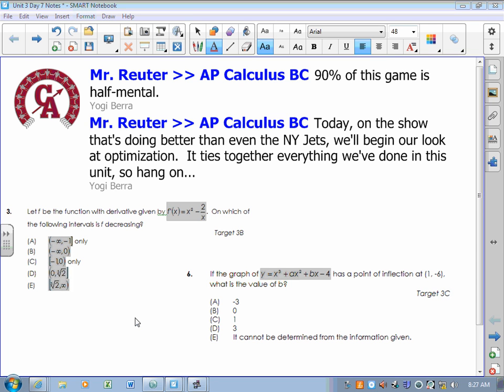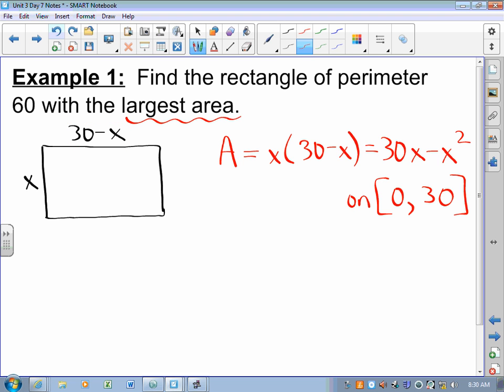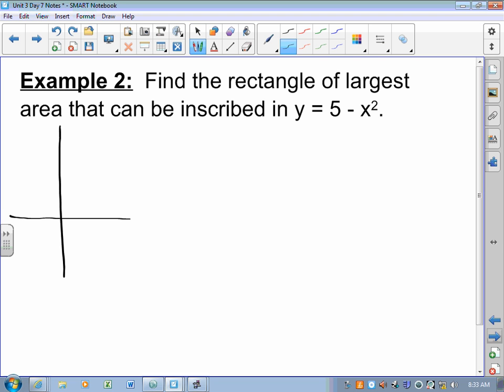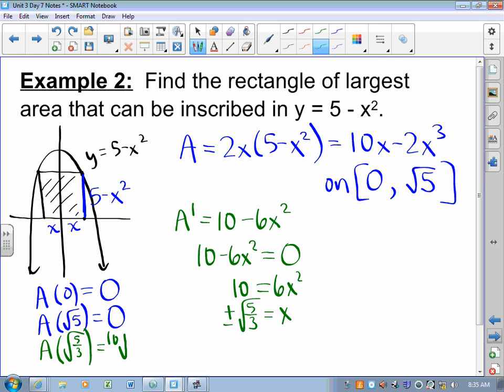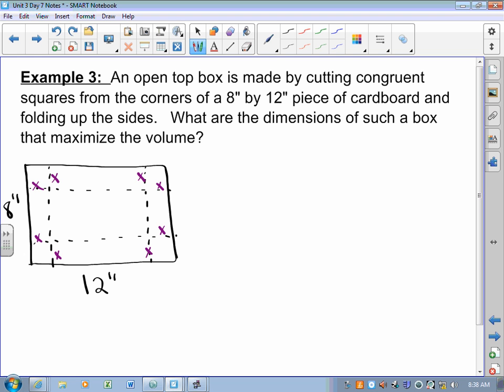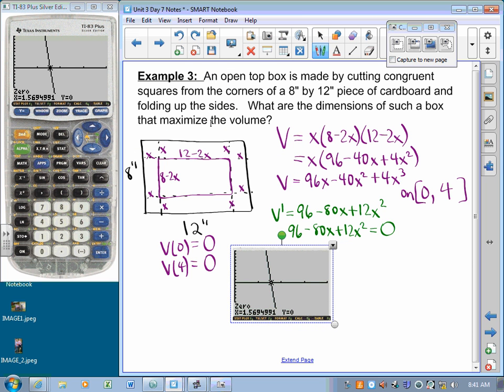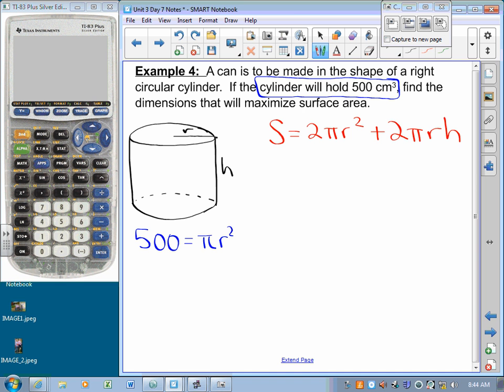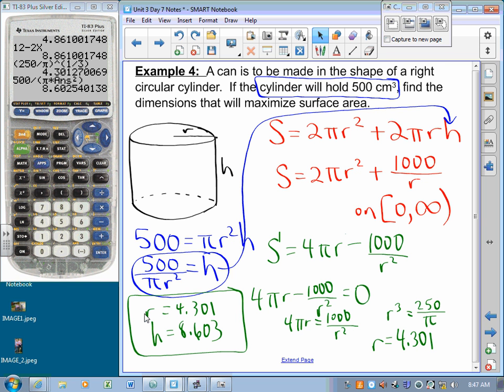CA Calculus BC Video Lesson 3-7 Optimization Word Problems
This lesson describes how to solve a word problem involving the optimization of a function in a geometric context.  We solve some classic problems in the hopes of finding the rhythm of the way these problems tend to go.